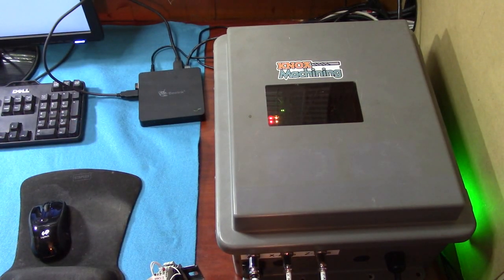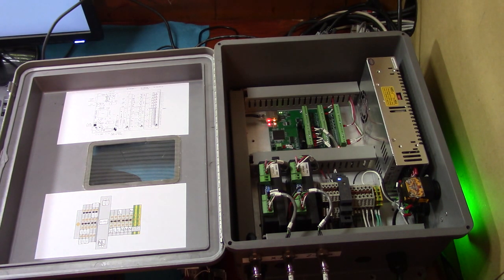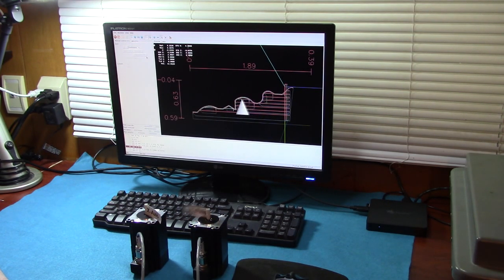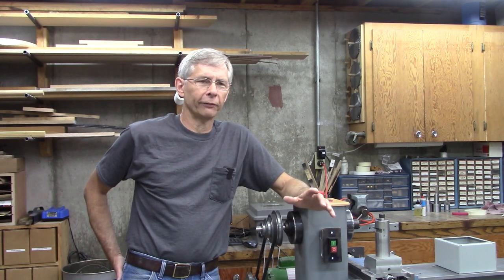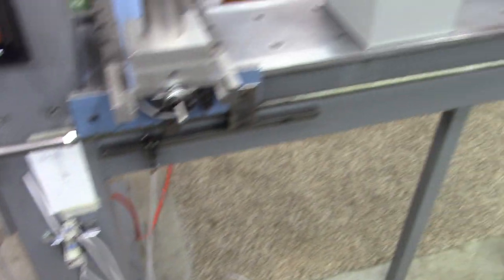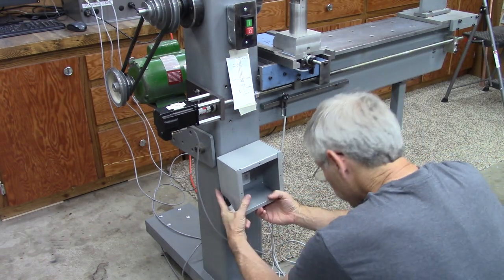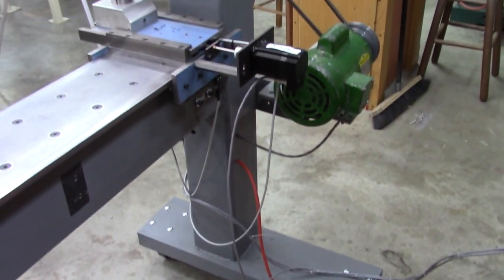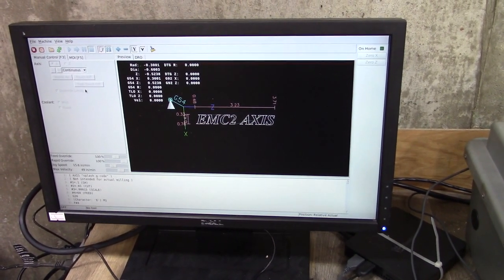Wood Lathe CNC Conversion Part 3, Installing the controller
I went to Knoxville TN to meet Billy of KnoxMaching in person and to pick up the CNC Controller.  When I got back I installed the controller. The next video (Part 4) we will do  Actual WOOD TURNING!